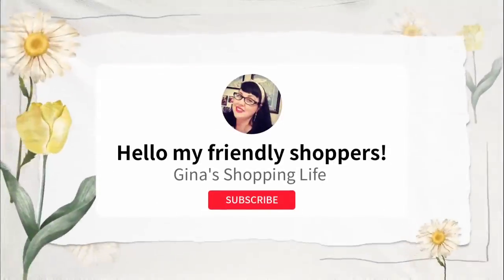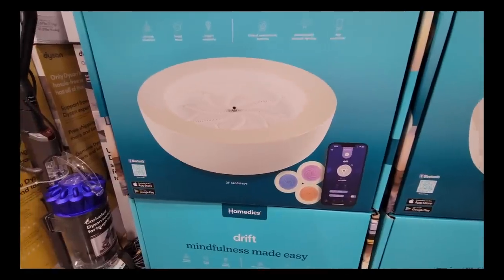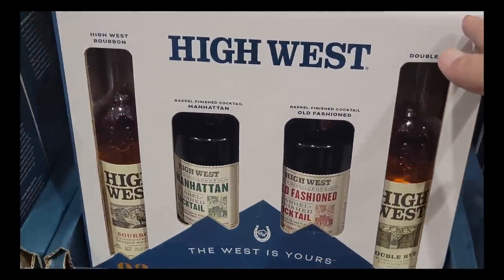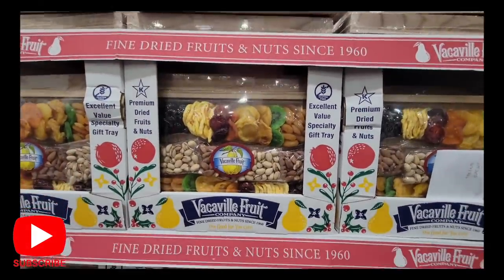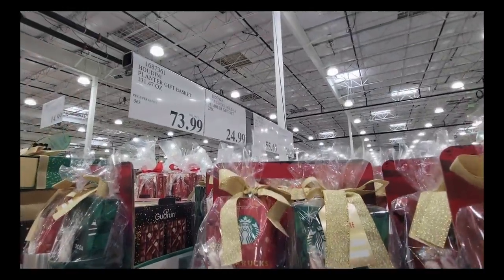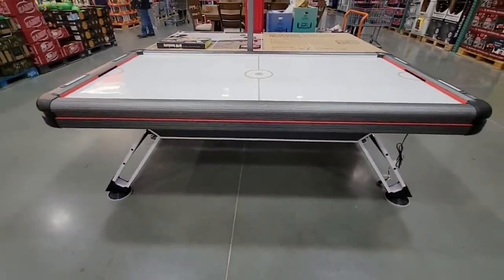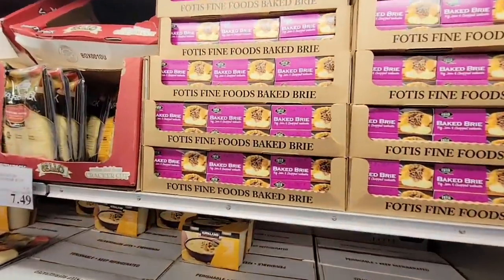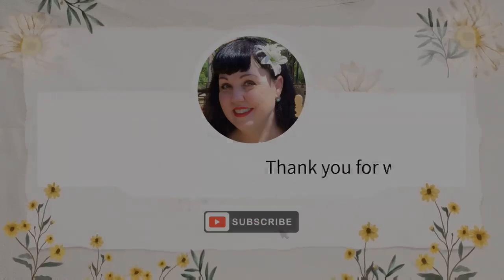COSTCO NEW ARRIVALS!🔥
Today we are in Southern California shopping at Costco shopping and found MORE NEW ARRIVALS! Of course always at great prices Costco has to offer!